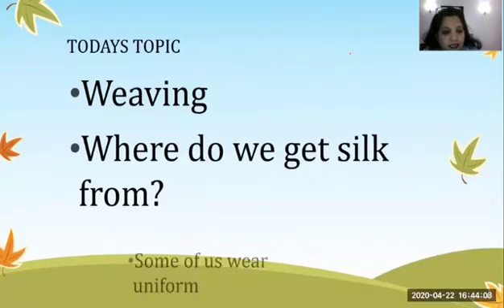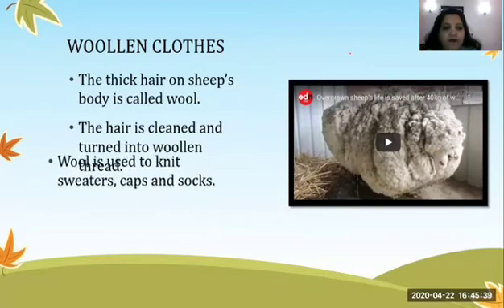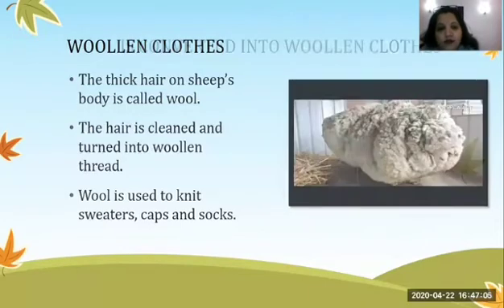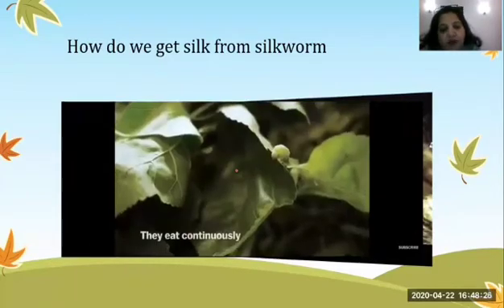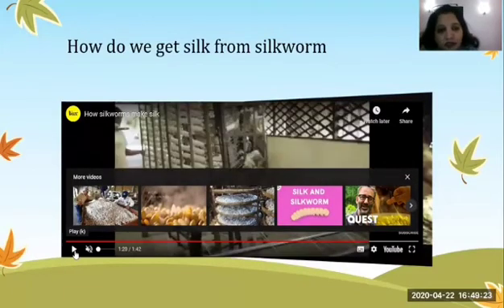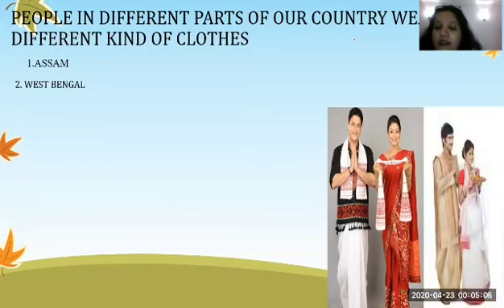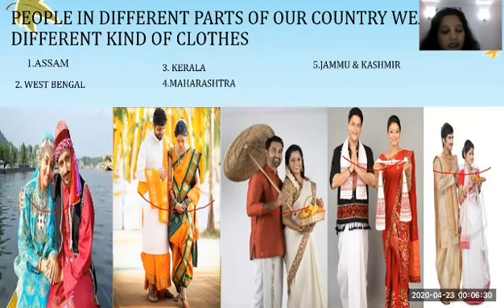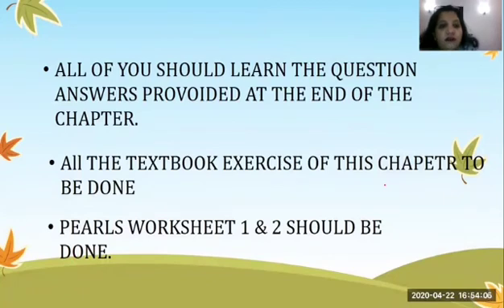weaving & different people wearing different uniforms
describes about the process of weaving, making woollen clothes, silk clothes, different people wearing different uniforms and different clothing in different states of india.
GRADE 2- (EVS)CBSE